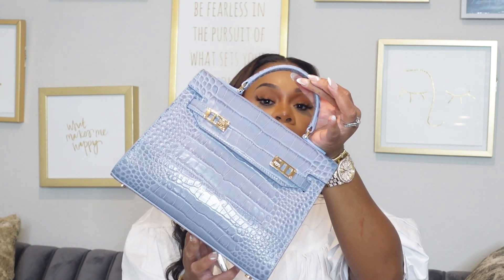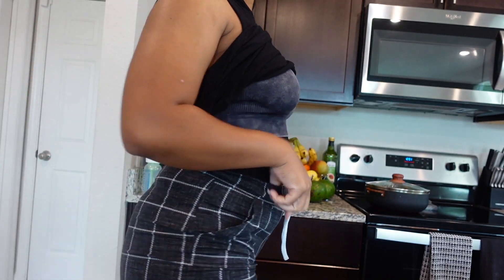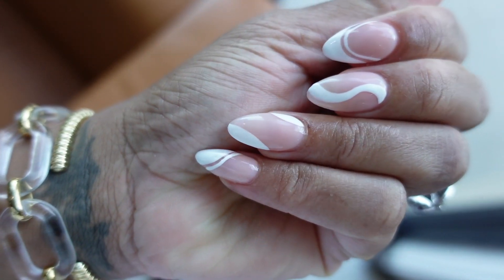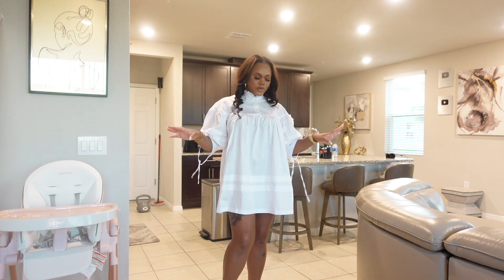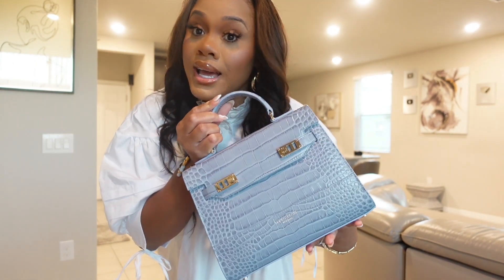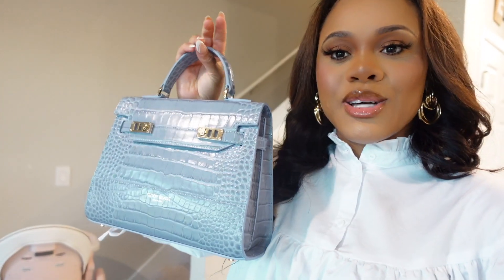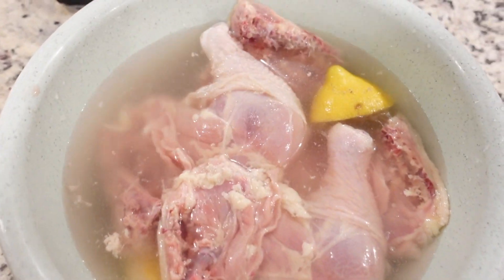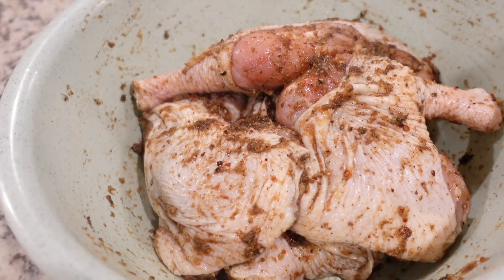SOLO DINNER DATE + GETTING MY NAILS DONE | WatchCrissyWork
Find the Perfect Gift!